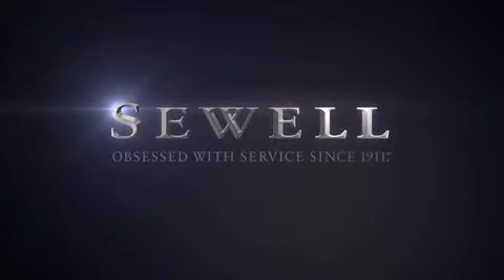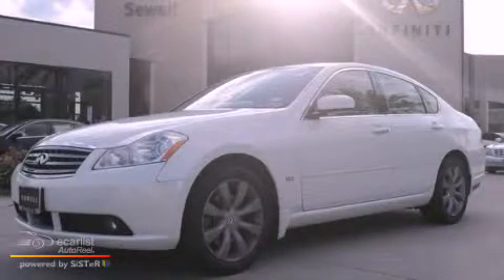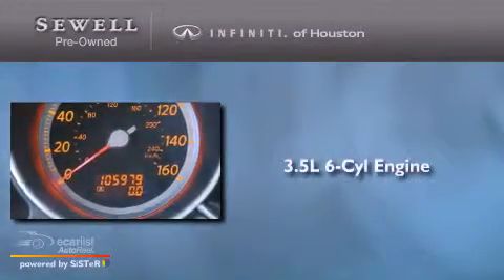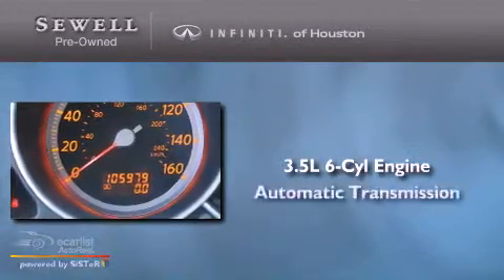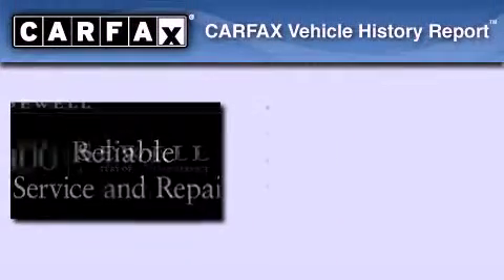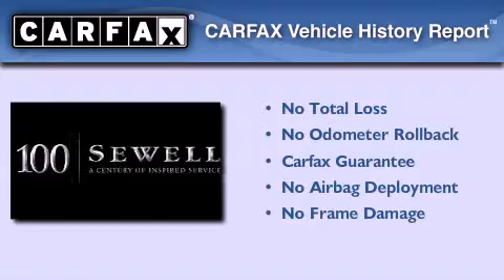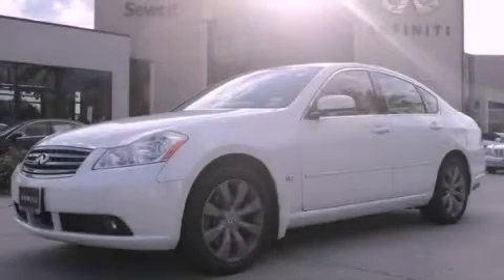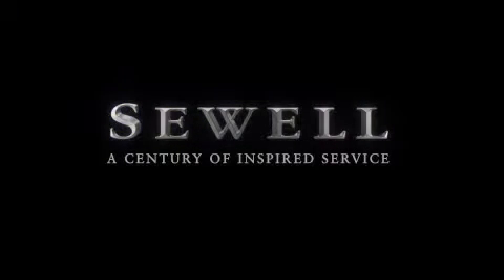Pre-Owned 2007 Houston TX 77090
Year : 2007
 Make :
 Model :
 Engine : 3.5L DOHC 24-valve aluminum-alloy V6 engine
 Trans . : Automatic
 Exterior : White
 Miles : 105,976
 Interior : Tan
 Stock : 7M453505